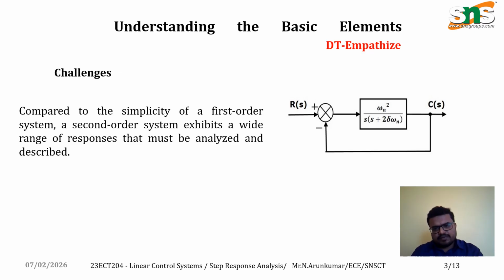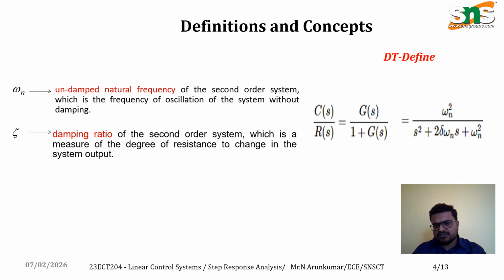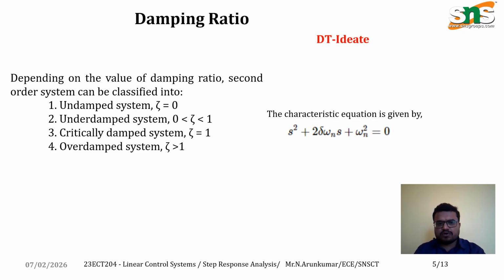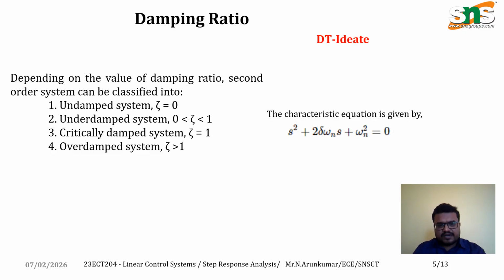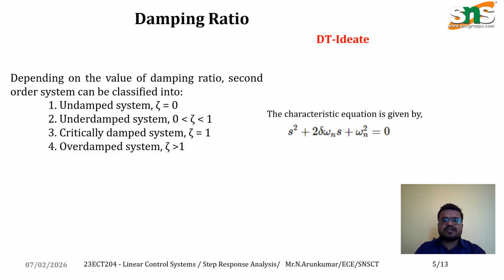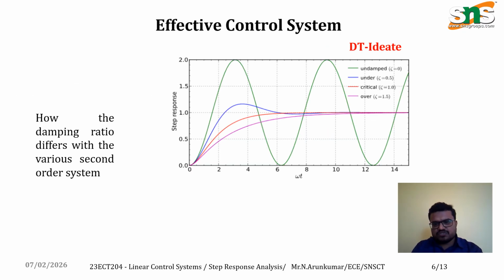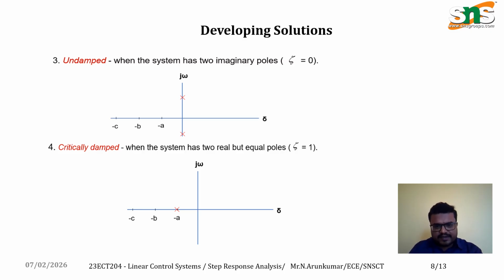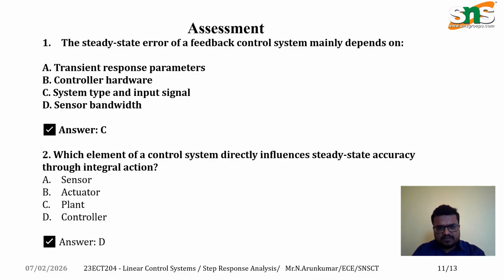step response analysis in Control System | Linear Control Systems |SNS Institutions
This Video is about Step Response Analysis in Control System .It helps evaluate key performance parameters like rise time, peak overshoot, settling time, and steady-state error.This analysis is widely used to judge the stability and speed of control systems.Common applications include motor speed control, robotics, and industrial automation systems.Step Response Analysis is the study of how a control system responds when the input changes suddenly from zero to a fixed value (step input), focusing on time-domain performance.